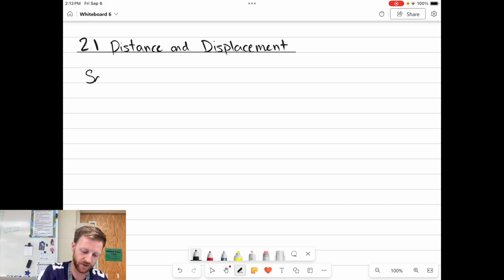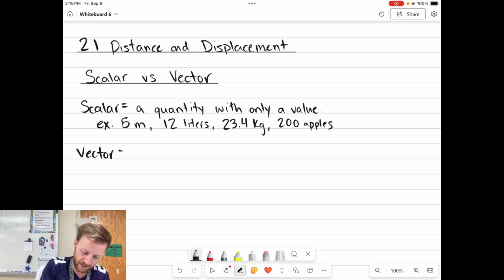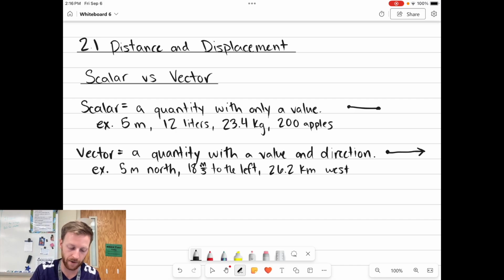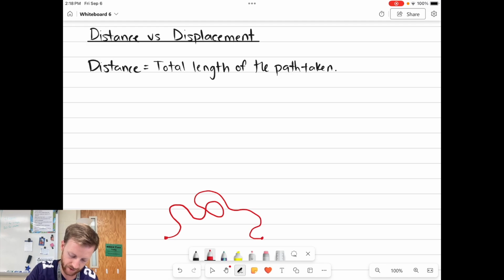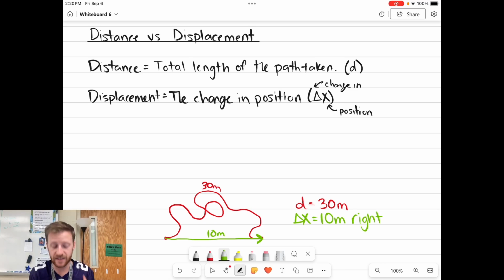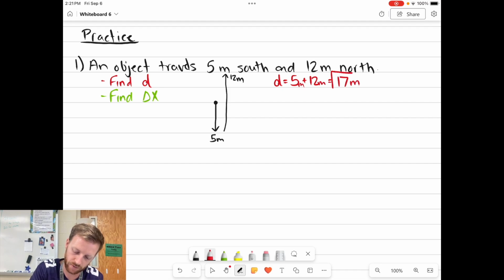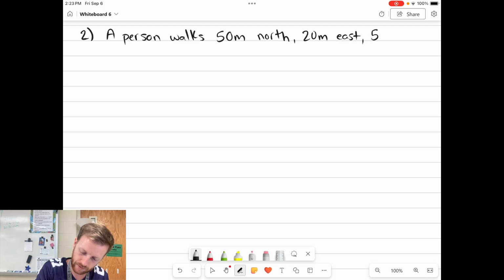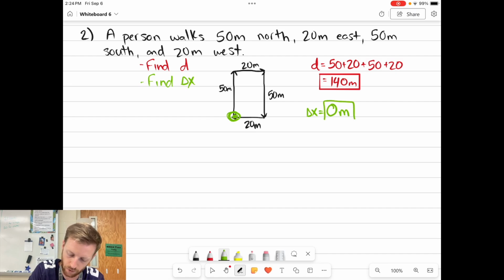2.1: Distance and Displacement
This video covers standard 2.1 which states "I can model motion graphically (as a vector) and numerically through calculations.".